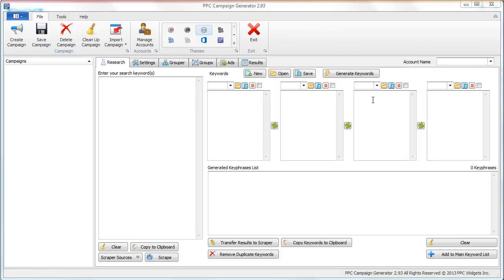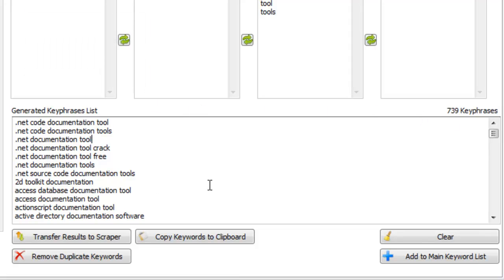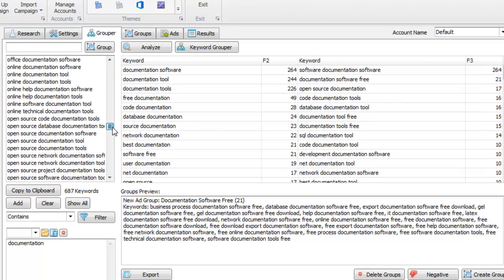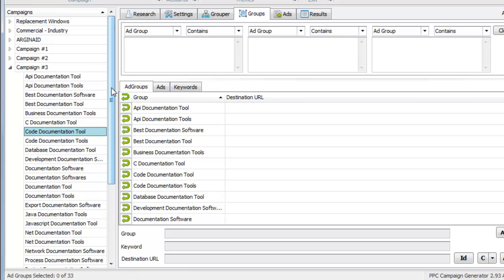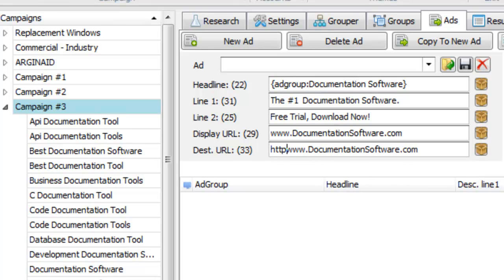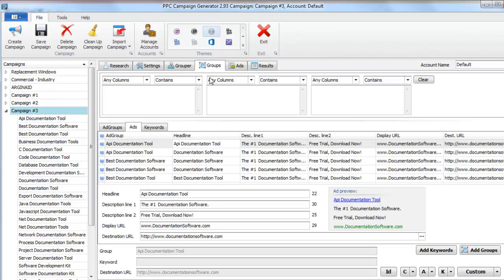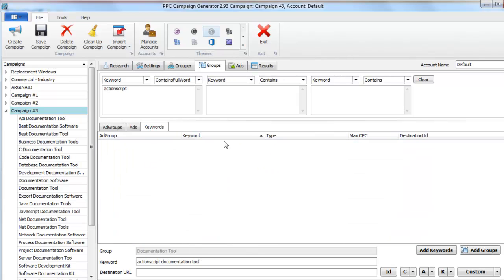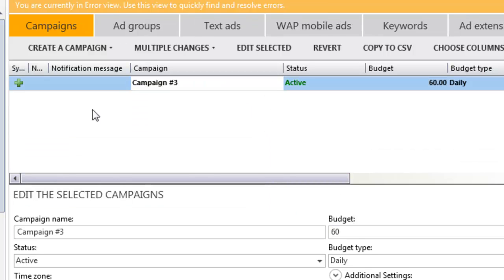Import Campaigns from PPC Campaign Generator to Bing Ads Editor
Video on How to Upload campaigns created in PPC Campaign Generator into Bing Ads Editor.